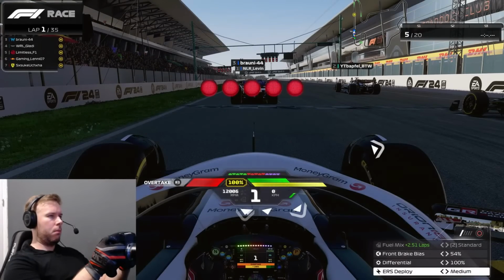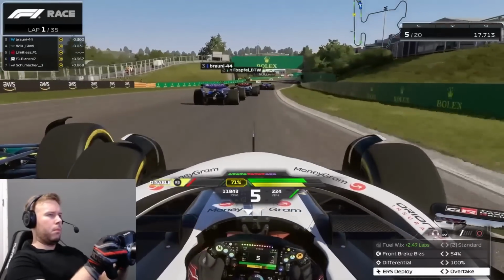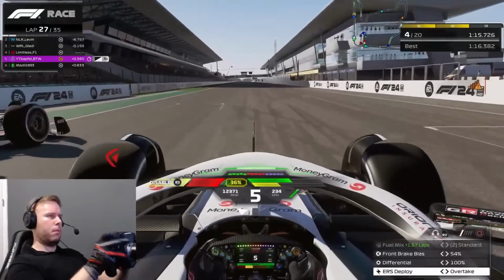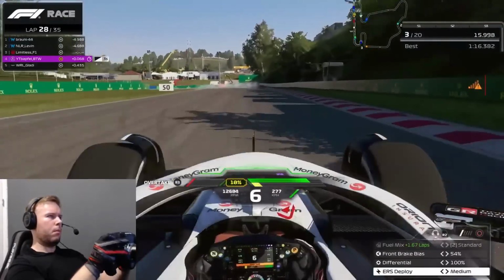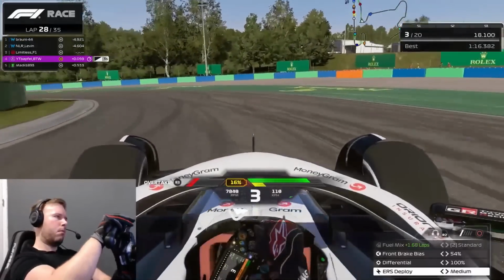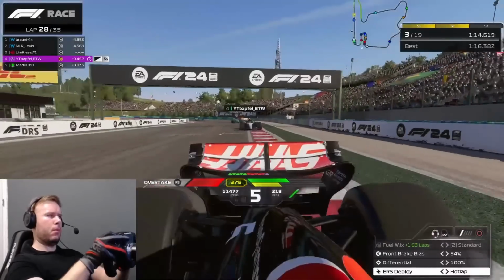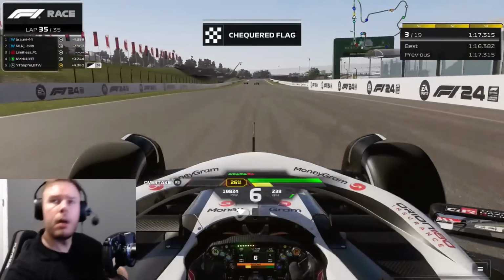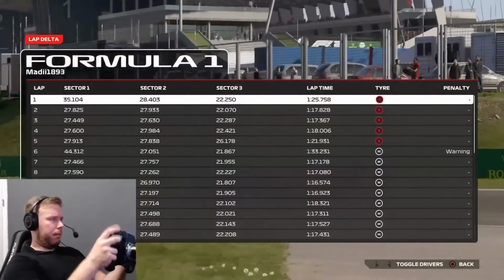3 League races to go on F1 24